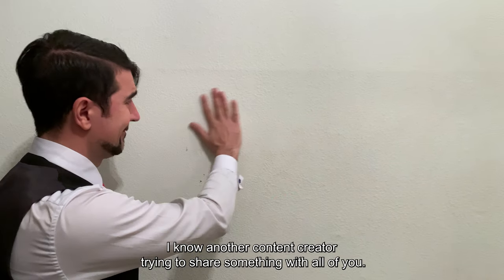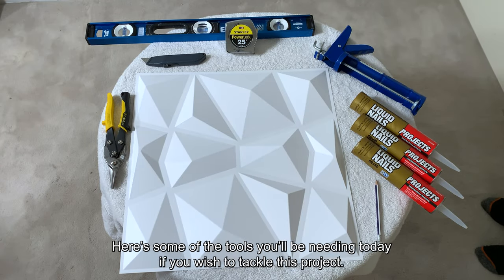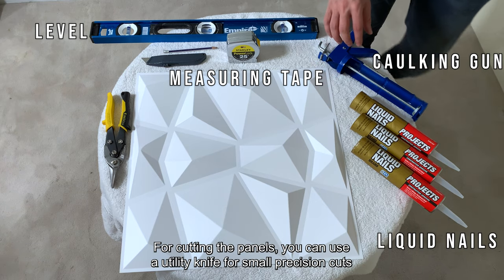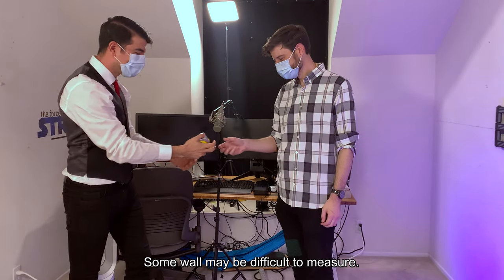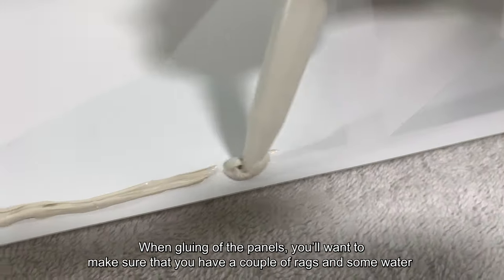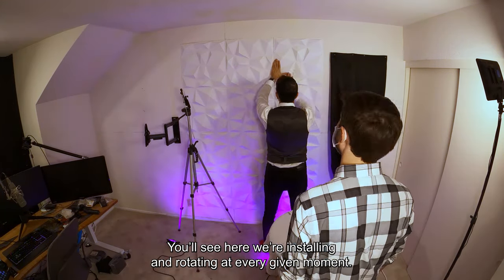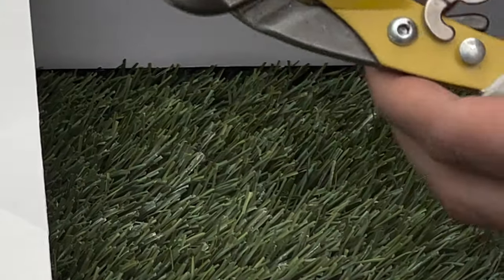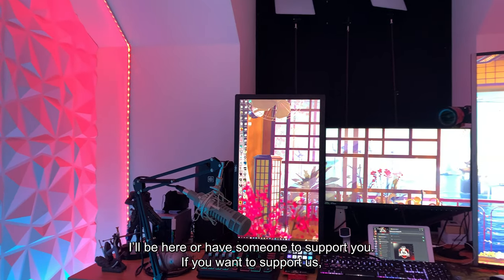Transform Your Gaming Room With These Awesome 3D Wall Panels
These Art3d Wall Panels take your wall from boring to awesome! Join us as we show you how we installed these 3D wall panels in our studio room to transform it from just a plain boring room to an incredible studio!
All links will be listed below! If you wish to see the panels live or have any questions please post them in the comments or come stop by the live stream

Links to all products used in the video:
Art3d White Diamond Design Tiles
Measuring Tape
Liquid Nails Adhesive
Caulking Gun
Utility Knife
Tin Snips